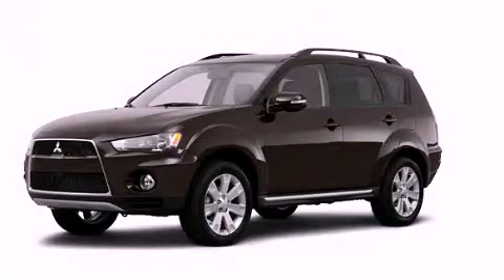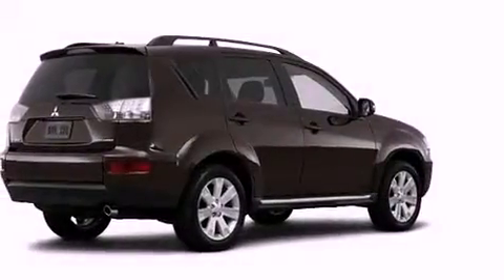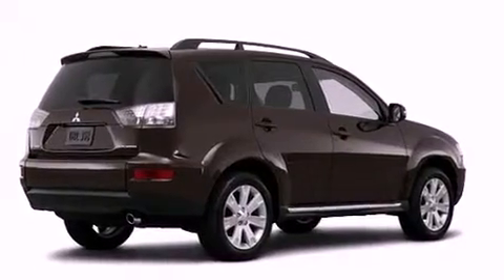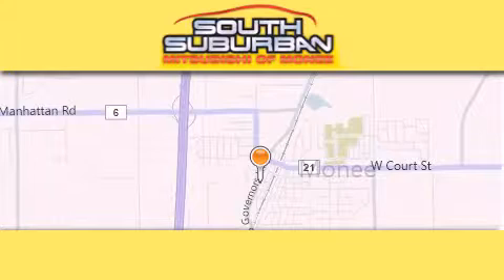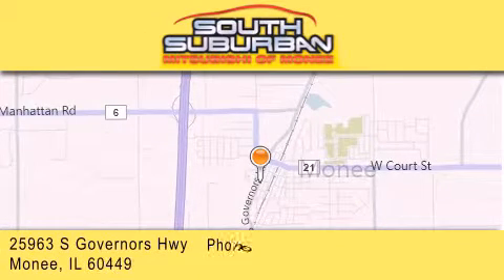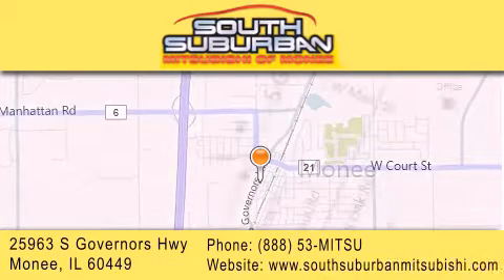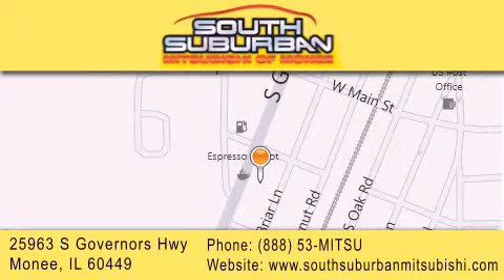2013 Mitsubishi Outlander South Holland IL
Year : 2013
 Make : Mitsubishi
 Model : Outlander
 Engine : 2.4
 Trans . : Cont. Variable Trans.
 Exterior : Brown
 Miles : 5

 Stock : 2833

 25963 S. Governors Hwy

 2013 Mitsubishi Outlander Monee IL